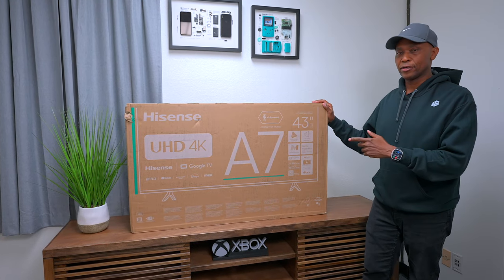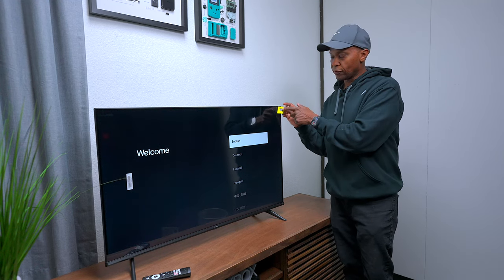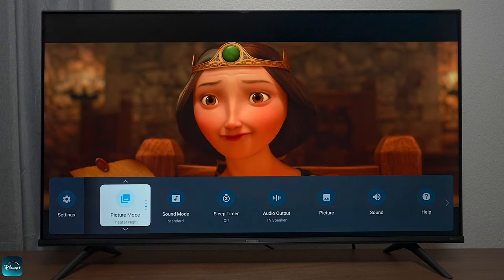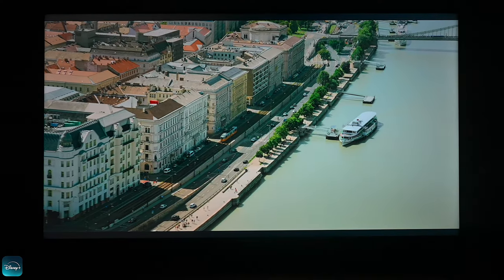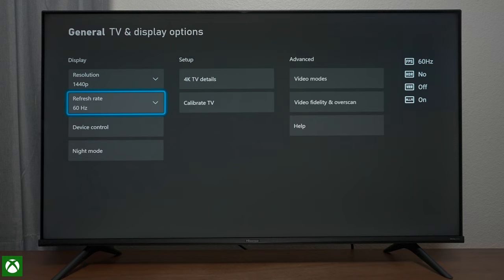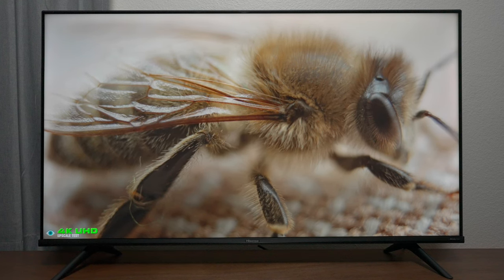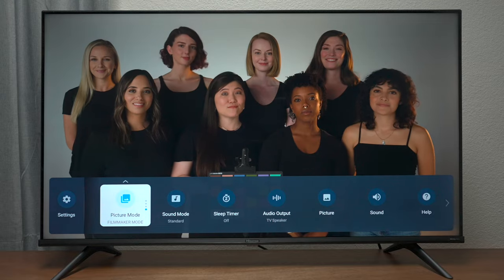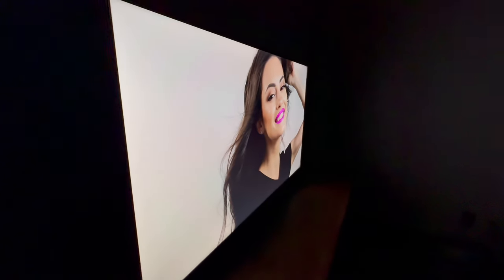Hisense A7N WCG TV Much Better Than I Thought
43" A7N
50" A7N
55" A7N
65" A7N
75" A7N
85" A7N Coming Soon According To Hisense Website

Description
WIDE COLOR GAMUT: Dive into a dazzling world of color. Special phosphor technology expands the color spectrum and improves overall saturation. Just imagine experiencing hues that are truer and more brilliant than what’s on a regular LED TV.
4K AI UPSCALER: Bring what’s on screen into crystal-clear focus. Our 4k AI Upscaler transforms beloved classics, home movies, broadcast TV, and even streaming content into striking 4K quality. It’s amazing what can happen when every pixel works even harder.
DTS VIRTUAL:X: Get lost in the scene. DTS Virtual:X uses digital sound processing to take you beyond your living room. This feature simulates omnidirectional sound with “rear” and “height” channels and no need for extra speakers. Let sound envelop you entirely from above, below and all sides.
GAME MODE PLUS: A collection of technologies come together to create a dynamic gaming experience. A 60Hz panel, variable refresh rate, and auto low latency mode makes sure that the television can handle the rigors of next generation gaming consoles.
VOICE REMOTE: Talk back to your TV. Voice Control puts you in charge of your own viewing experience. Switch shows, adjust the volume or explore new content, all at the sound of your own voice.
GOOGLE TV: The entertainment you love. With a little help from Google. Google TV brings together movies, shows, live TV and more from across apps and subscriptions and organizes them just for the user. And helps the user discover new things to watch with recommendations based on their interests.

Chapters:
00:00 Introduction
00:40 Panel Types
00:53 Unboxing
01:26 Connections
01:55 Screen Pull
02:07 Remote
02:38 SDR
04:15 Dolby Vision
05:12 HDR10+
06:16 Gaming
09:02 Testing
11:49 Audio
13:15 Glare And Viewing Angles
13:49 Wrap Up